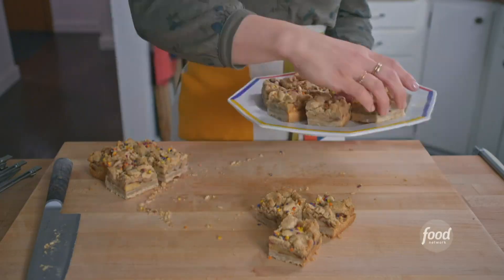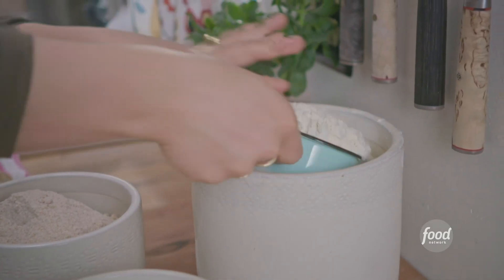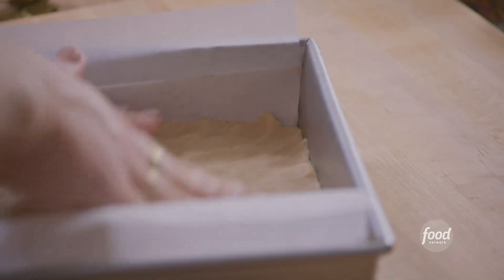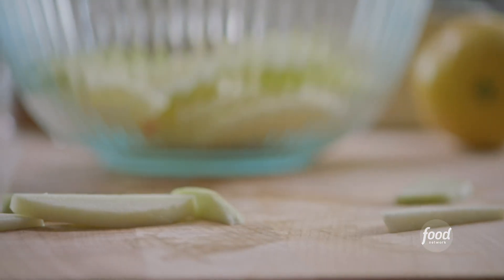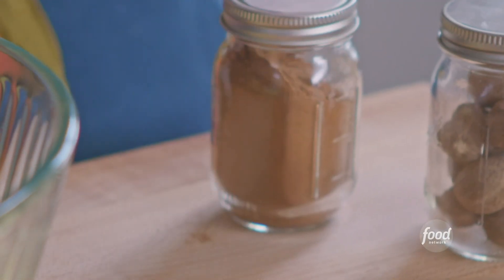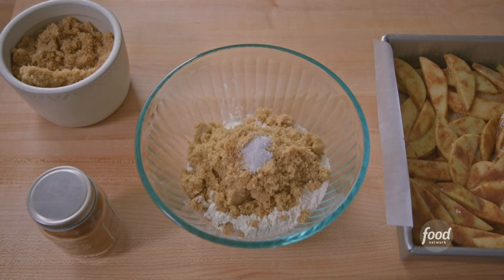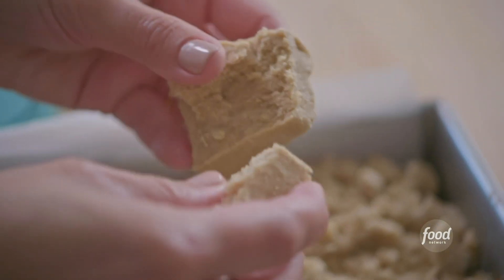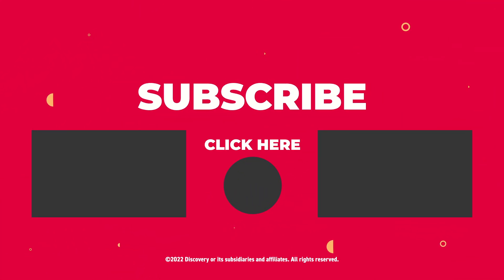Molly Yeh's Halva Apple Pie Bars | Girl Meets Farm | Food Network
Molly takes all the goodness of an apple pie and puts it into dessert bar form that's way less work and much easier to eat!

Halva Apple Pie Bars
RECIPE COURTESY OF MOLLY YEH
Level: Intermediate
Total: 2 hr 40 min
Active: 40 min
Yield: 6 to 8 servings

Ingredients

Crust:

12 tablespoons unsalted butter, softened
1/4 cup granulated sugar
1 teaspoon vanilla extract
1/4 teaspoon kosher salt
1 cup all-purpose flour
1/2 cup whole wheat flour

Filling:

1 gala apple, peeled and cut into 1/4-inch-thick slices
1 granny smith apple, peeled and cut into 1/4-inch-thick slices
2 teaspoons lemon juice
2 tablespoons all-purpose flour
2 tablespoons brown sugar
1 teaspoon ground cinnamon
1/4 teaspoon ground cardamom
1/4 teaspoon freshly grated nutmeg
1/4 teaspoon kosher salt

Crumble:

3/4 cup all-purpose flour
1/2 cup brown sugar
1/2 teaspoon ground cinnamon
1/4 teaspoon kosher salt
6 tablespoons unsalted butter, softened
4 ounces crumbled halva or marzipan, optional but highly recommended
A few pinches of sprinkles, optional

Directions

For the crust: Preheat oven to 350 F. Line an 8-by-8-inch square pan with enough parchment paper to have 1-inch wings on 2 sides.

In a stand mixer fitted with a paddle, combine the butter, sugar, vanilla and salt and beat on medium until pale and fluffy. Reduce to low, add both flours and mix to combine. Press evenly into the pan and bake for 10 minutes. Let cool slightly, about 10 minutes, while you make the filling.

For the filling: In a large bowl, toss the apples with the lemon juice. Sprinkle in the flour, sugar, cinnamon, cardamom, nutmeg and salt and toss to combine. Arrange evenly on top of the crust.

For the crumble: In a medium bowl, combine the flour, sugar, cinnamon and salt. Add the butter and mix with your hands until crumbly. Sprinkle all over the apples. Sprinkle on the halva or marzipan and sprinkles, if using. Bake until the crumbles begin to brown, 35 to 40 minutes. Let cool in the pan completely, about 1 hour and then slice into bars. Enjoy!